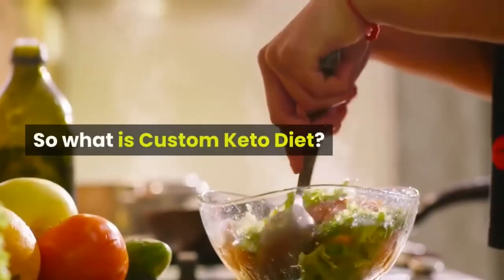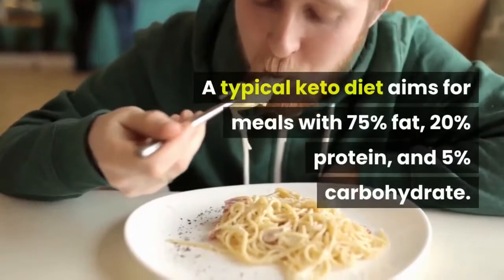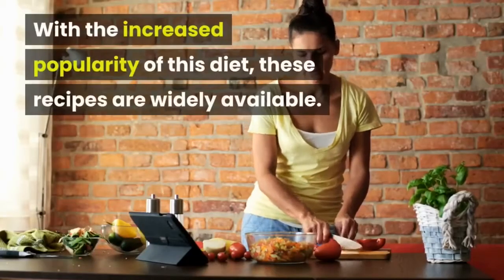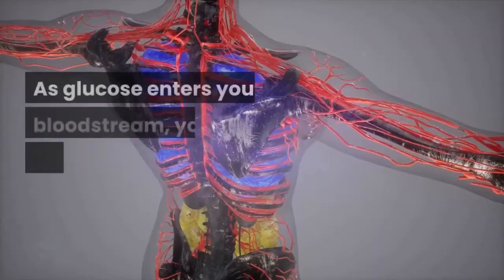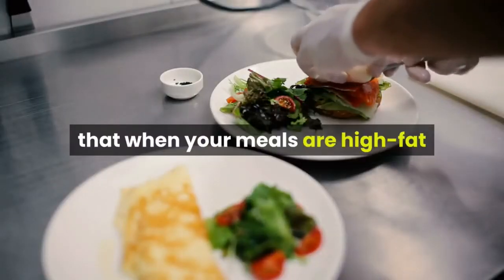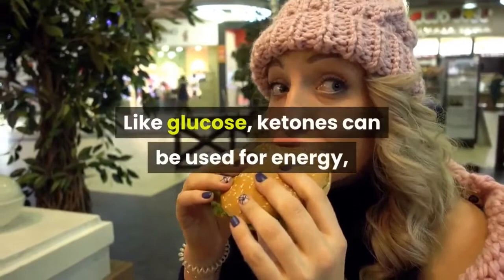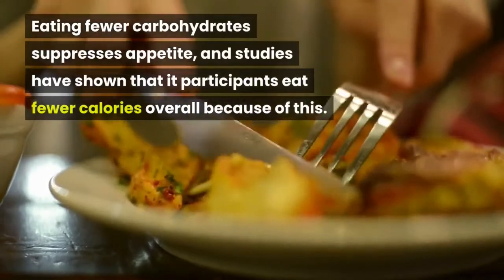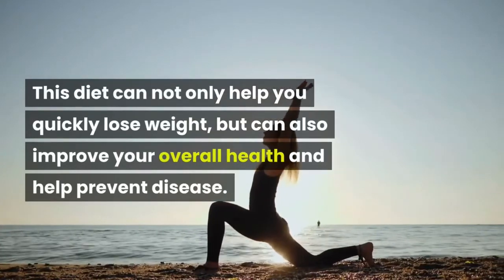What is Custom Keto Diet The truth about it! |weight loss,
About “Custom Keto Diet Plan”:
Our custom meal plan service (8 Week Custom Keto Diet Plan) was designed to help men and women all over the world turn their lives around and take charge of their health and figure.

The custom keto diet is a brand new product that allows someone to create their very own keto diet plan based on their food preferences, daily activity levels, height, weight and target weight goals.

We use scientific research and proven studies to create personalized ketogenic diet plans that maximize fat burning via the correct calories and macronutrients for each individual.

Here’s what you will get:
➡️ An eight-week meal plan created based on the expertise of certified nutritionists, personal trainers, and chefs.
➡️ Meals that have calorie and macronutrient content tailored to their specific situation and goals.
➡️ A nutrition plan with food variety to ensure they will get a wide range of nutrients and boost the likelihood of sticking to their diet.
➡️ Meals that are based on personal food preferences to make their diet enjoyable and help them stay on track with their plan.
➡️ Detailed recipes with step-by-step instructions to make meal preparation super simple (no prior cooking experience needed).
➡️ A downloadable shopping list each week that details every needed ingredient they will need in the upcoming seven days.
➡️ Options on how they can customize every meal even more to suit your taste buds.
➡️ We’ll show them what to eat every day to reach their goals in the fastest and most enjoyable way.
60 day keto diet plan
7 day keto diet plan
8 week custom keto diet plan
8 week custom keto diet review
what foods can you eat on the keto diet
what is keto diet plan
what is the keto diet
what to eat on keto diet
what's a keto diet